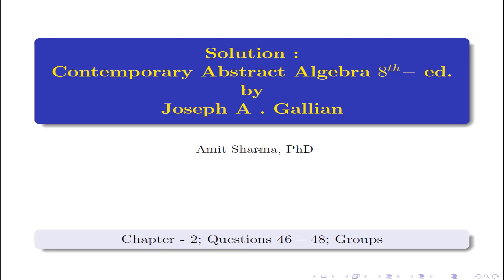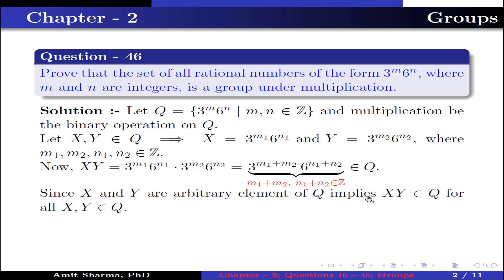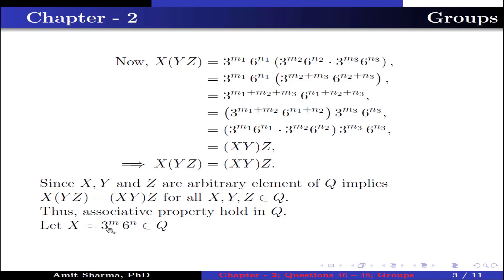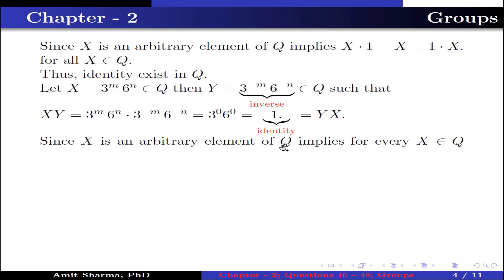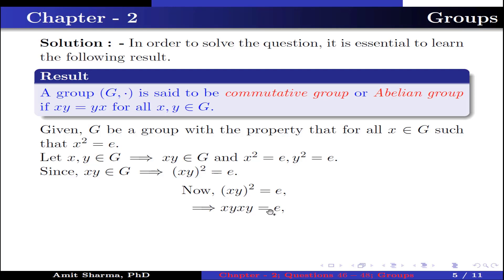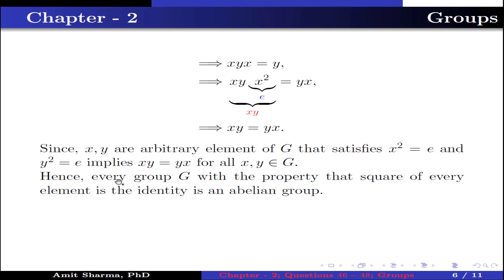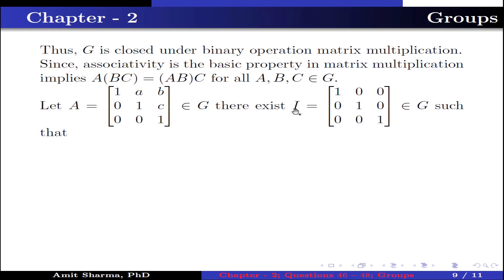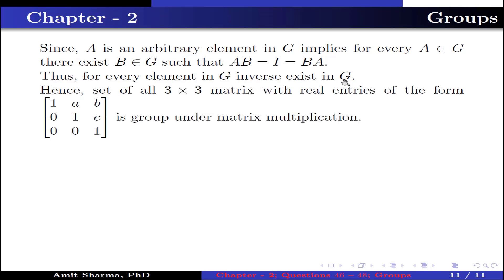Solution | Que.46-48; Contemporary Abstract Algebra-8th Ed. | Joseph A. Gallian | Chapter-2; Group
In this video we are going to solve questions 46-48 of chapter 2 (Groups) from the book Contemporary Abstract Algebra-8th Ed by Joseph A. Gallian. chapter 2, questions 46-48, Abstract Algebra.